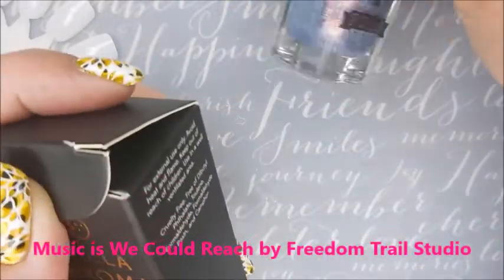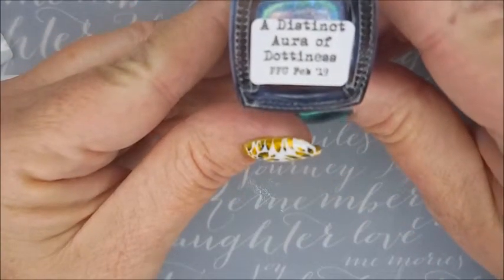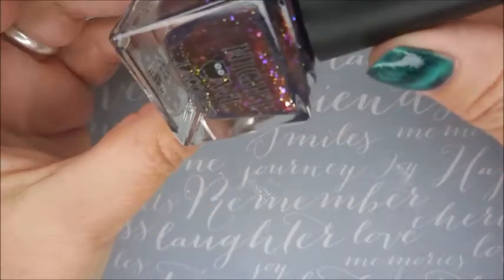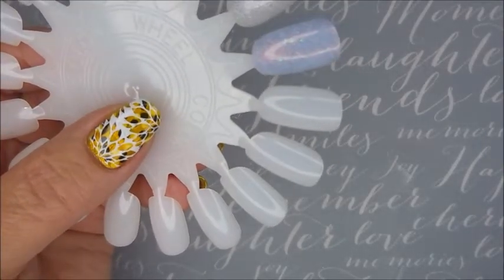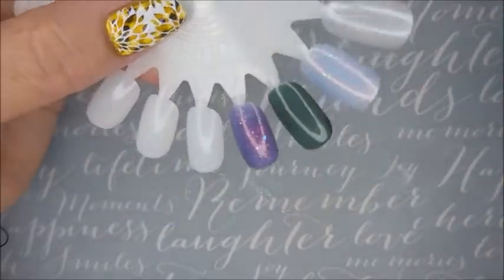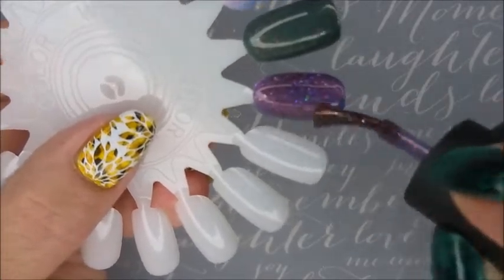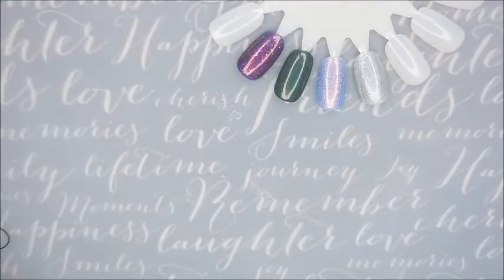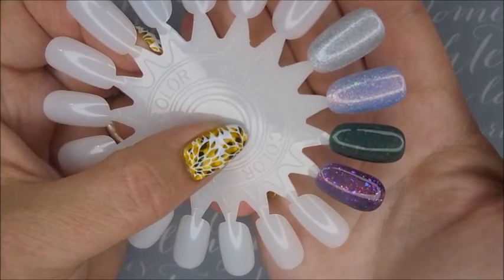Polish Pick Up Haul From FEB 2019 ~ Swatches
Polish Pickup is a monthly collaboration of indie polish and products based on a chosen theme.  The polishes are available the first Friday - Monday of each month for pre-order purchase.  The polishes are shipped together, for one low flat rate price of $3 (U.S. orders).  Orders are automatically combined and shipping on multiple orders refunded.

Tina